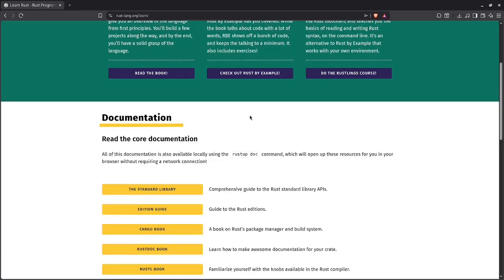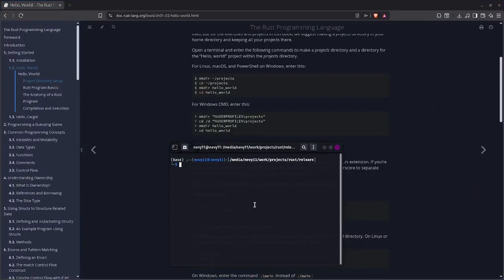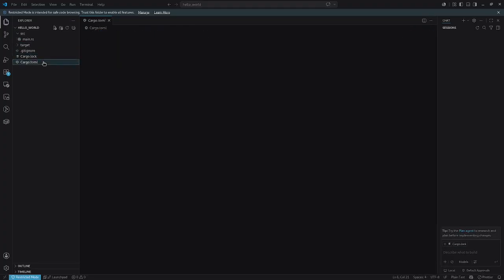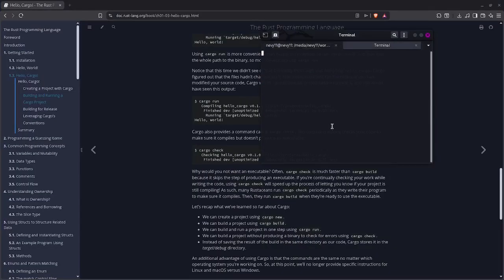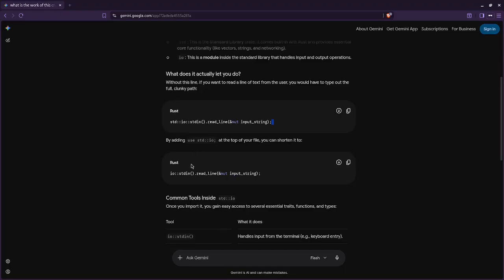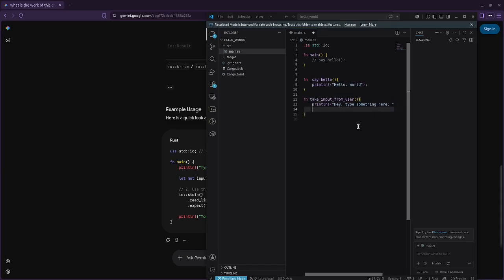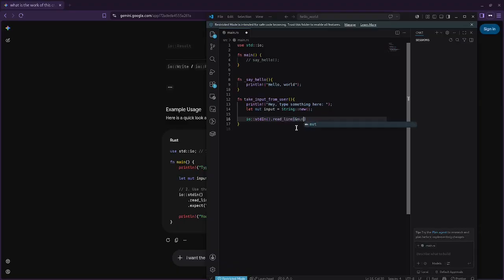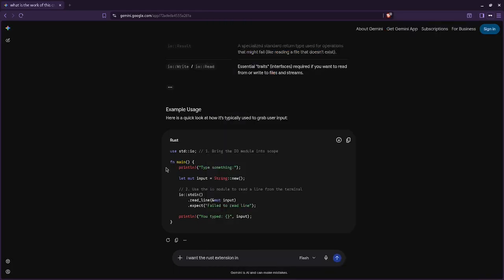Relearning Rust From Day 1 (It's Harder Than I Remember)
I am diving back into Rust programming and rebuilding my foundations entirely from day one! In this video, I document my relearning journey, break down the core concepts I'm tackling, and share the honest ups and downs of getting back into the ecosystem. Whether you are a complete beginner or just brushing up on your systems programming alongside me, welcome to day one.